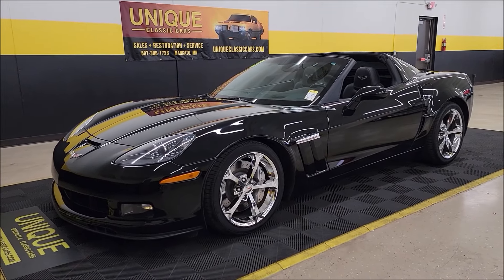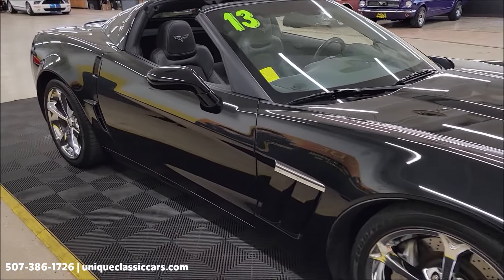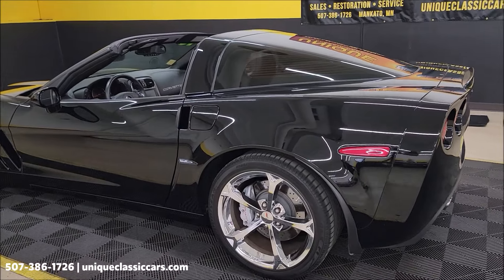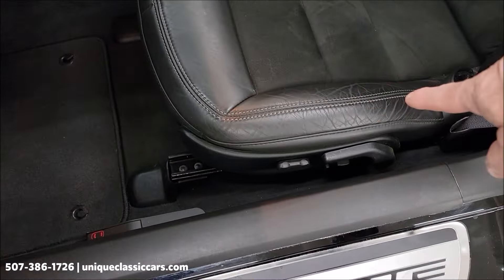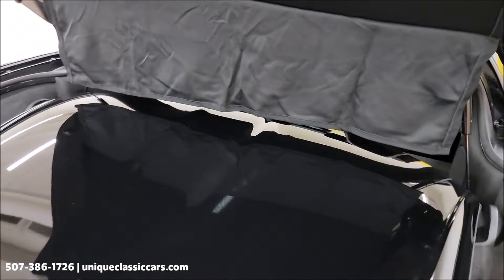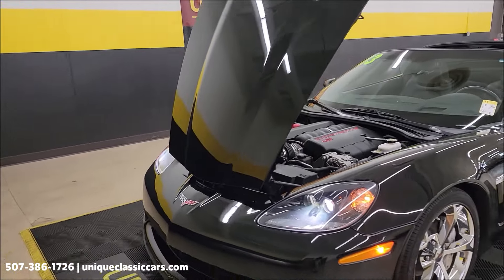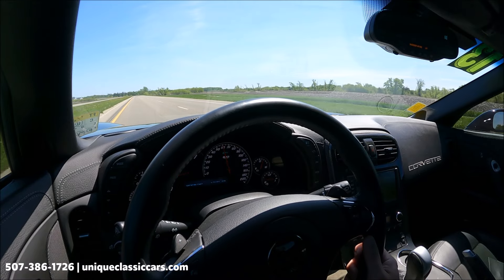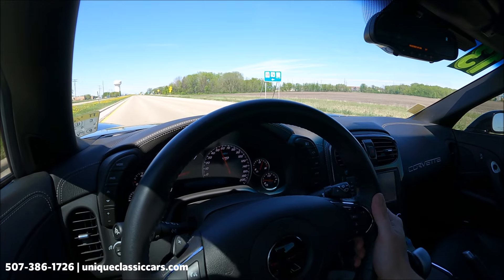2013 Chevrolet Corvette Grand Sport Coupe | For Sale $44,900